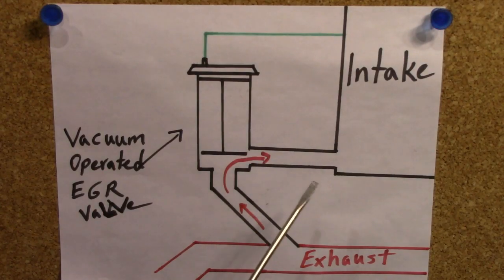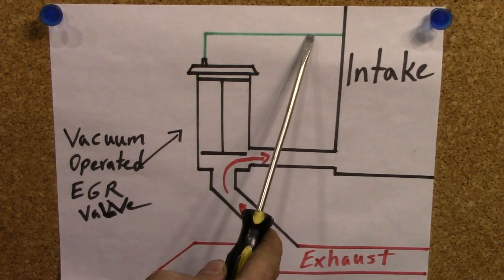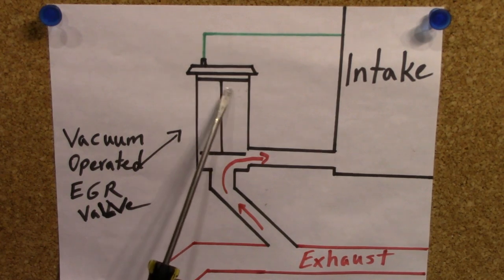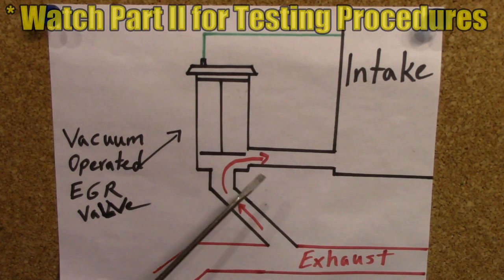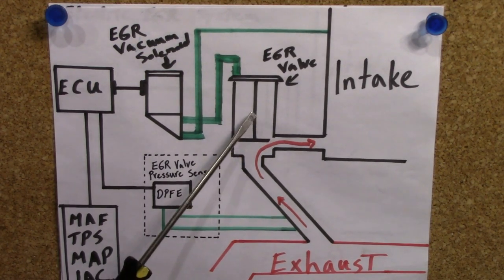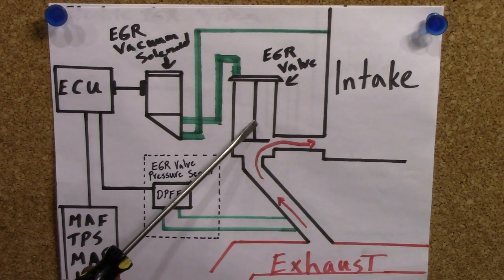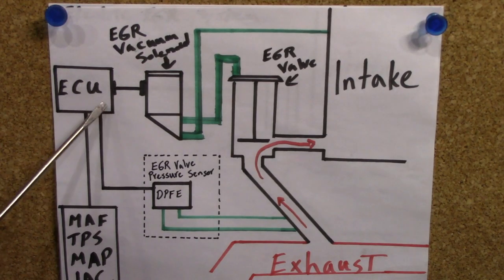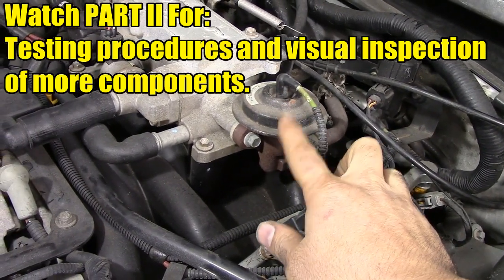How an EGR System Works Plus Testing and Inspection Procedures - PART I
Here is a detailed video on how different EGR Systems work and how you can test, diagnose and fix different issues within these systems.

If you liked this video you may find these other videos helpful as well:

to factors beyond the control of Ratchetsand Wrenches, it cannot guarantee against unauthorized modifications of this information, or improper use of this information. Ratchetsand Wrenches assumes no liability for any property or personal damage that may arise from doing a repair on your vehicle after watching any of my repair video's. Due to factors beyond the control of Ratchetsand Wrenches, no information contained in this video shall create any express or implied warranty or guarantee of any particular result. Again Any injury, damage or loss that may result from improper use of tools, equipment, or the information contained in this video is the sole responsibility of the user and not Ratchetsand Wrenches.